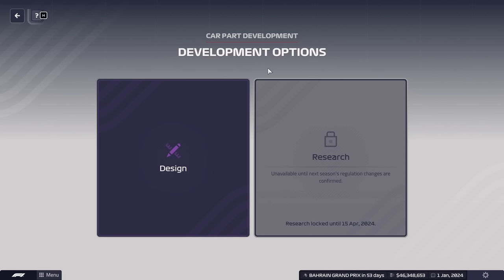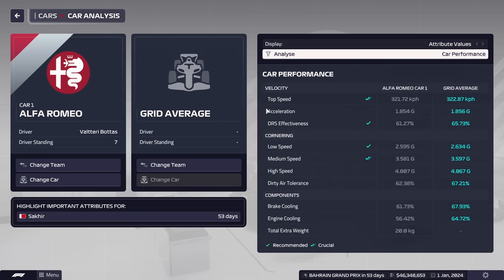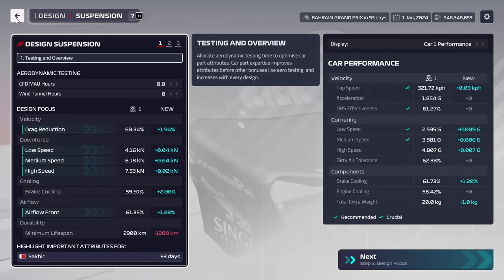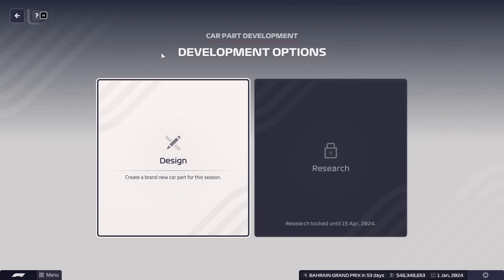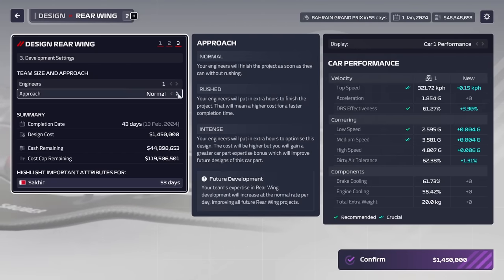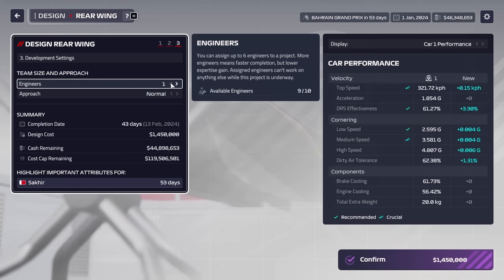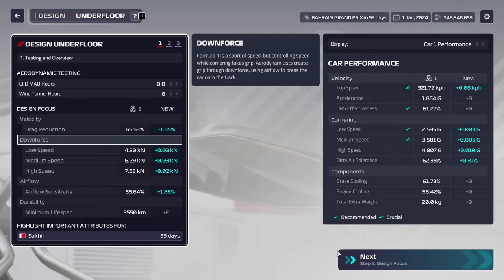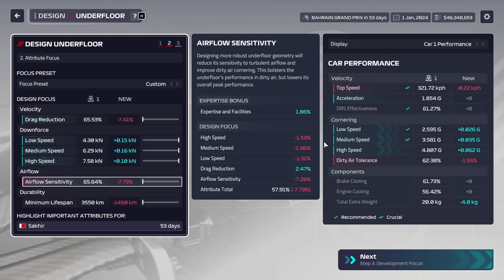Car Development Guide - Design, Research, Expertise and Sliders for Patch 1.9 - F1 Manager 2023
Guide going over developing the car with a focus on design, research expertise and slider placement for making a car that is king of the corners.

Basically just a guide for 1.9 and newer players to get a better understanding on how research design and just general car development works in F1 Manager 2023.

00:00 Intro.
00:30 Expertise.
03:15 Car Stats Explanation.
06:50 Lifespan Stat.
09:51 Lifespan Gains.
10:38 Maximized Gain.
11:56 Design, Wind Tunnel and CFD Time.
15:04 Wind/CFD: Make Two Parts.
16:12 Engineers and Approach.
18:52 Sliders For Cornering.
27:23 Research Explanation.
34:20 Research Results.
36:09 Outro and Final Words.